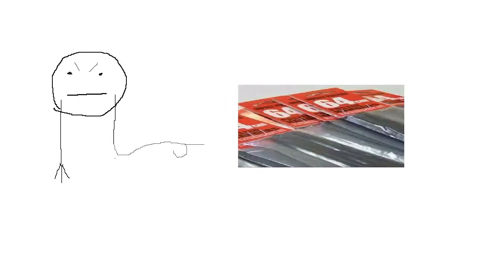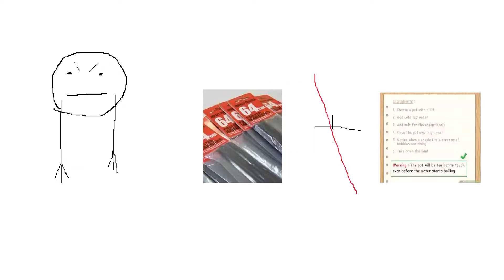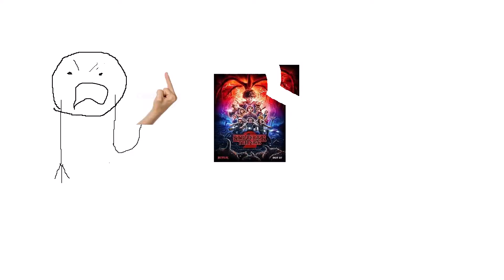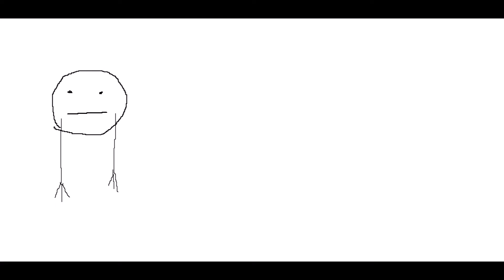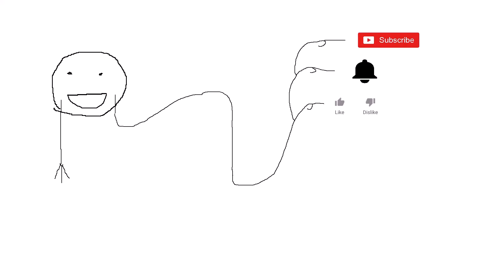Fun with posters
I bought posters only for one to rip... and I was so angry I made a video about it.